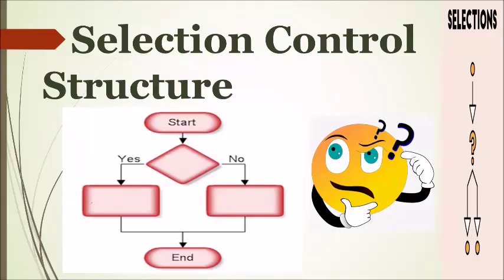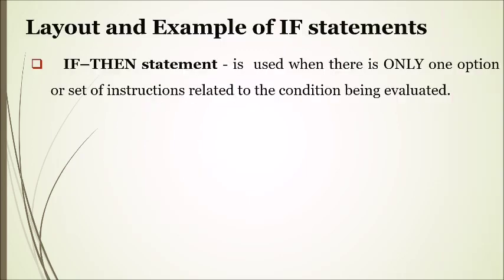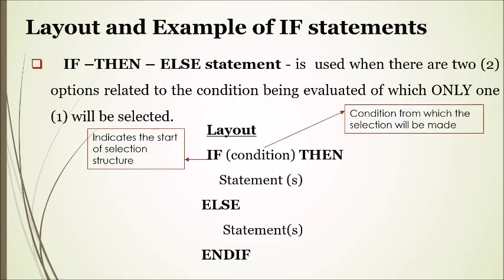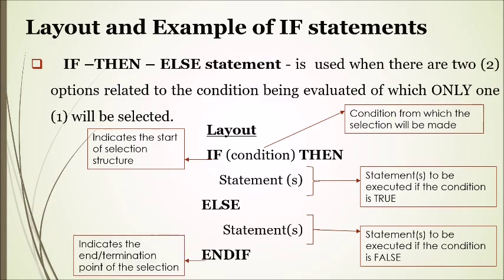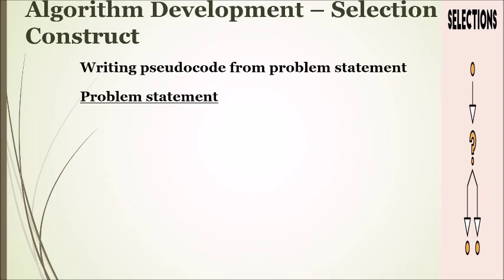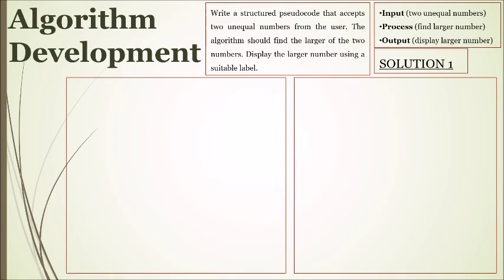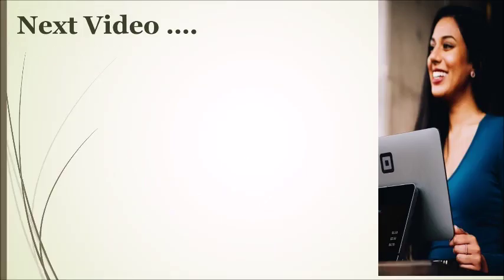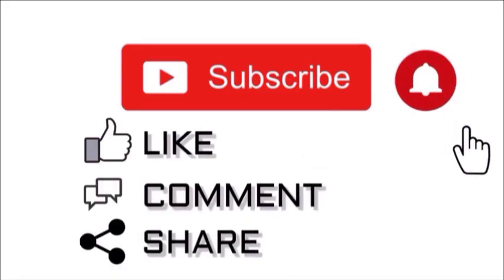Writing Pseudocode - Selection Structure (IF statements)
Welcome to programmecode101, the place where we learn the art and skills required to develop code.

Today's video looks at the concepts of control structures with emphasis  on selection control structure. The selection control structure uses conditions to allow the deviation of program instructions; an instruction or statement may or may not be executed depending on the evaluation of the condition.

A condition can be seen as a question, that is asked, or an assessment being performed/evaluated, with its result being either TRUE or FALSE.  This result will determine whether or not an action or instruction is executed.

There are three (3) formats that can be used to construct a conditional / selection statement:
1. IF- THEN  - is used when there is ONLY one option related to the condition being evaluated.

2. IF - THEN - ELSE   - is used when there are two (2) options related to the condition being evaluated, of which, ONLY one (1) will be selected for execution.

3. IF - THEN - ELSE - IF (NESTED IF)  -  is used when there are more two (2) options related to the condition or other conditions being evaluated, of which, ONLY one (1) will be selected for execution.

Please watch and go through the entire video to see these plus so much MORE.

I hope the content provided within this video is beneficial to you and will assist in the growth of your knowledge of programming concepts.